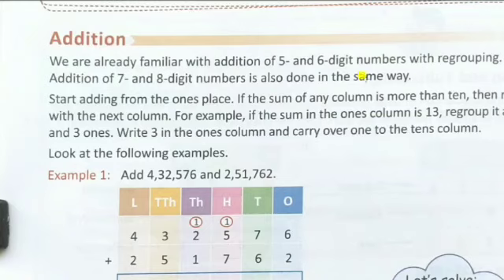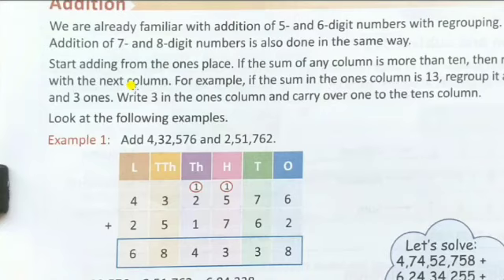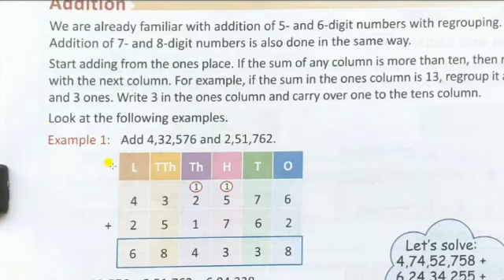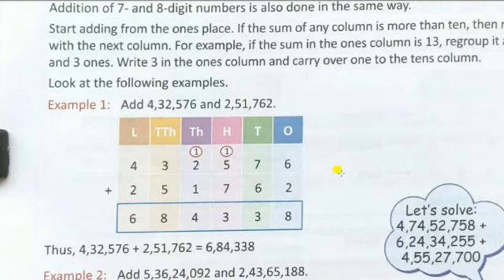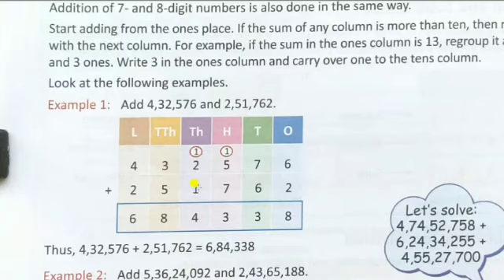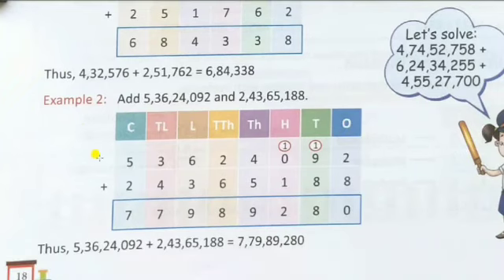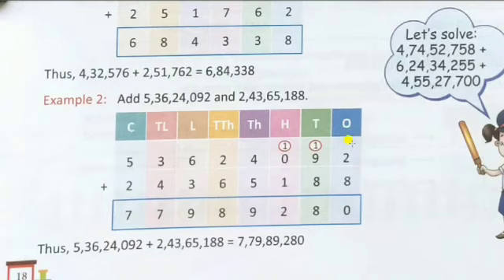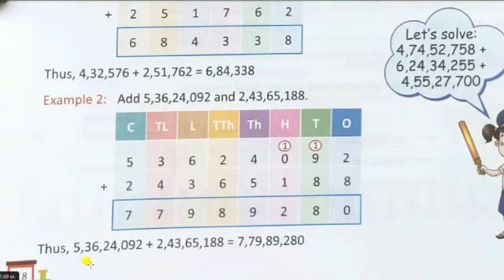Addition Concept on Large No.